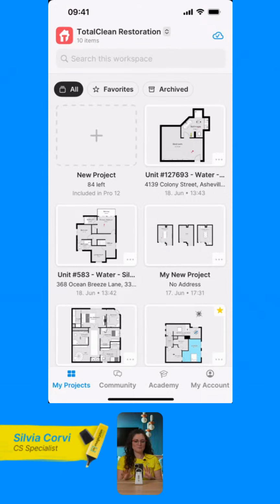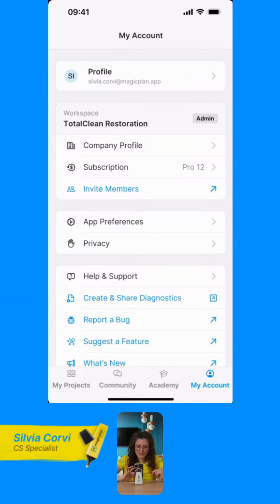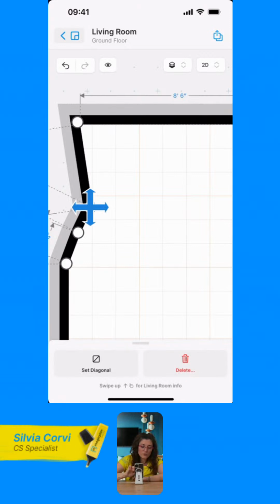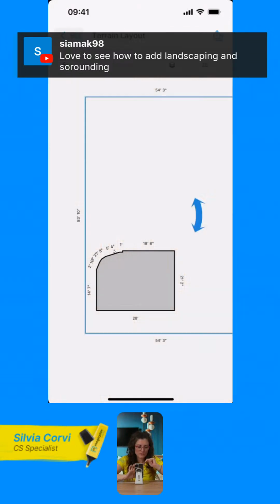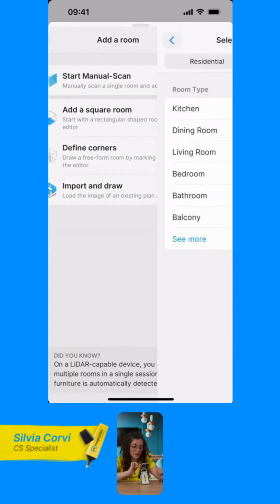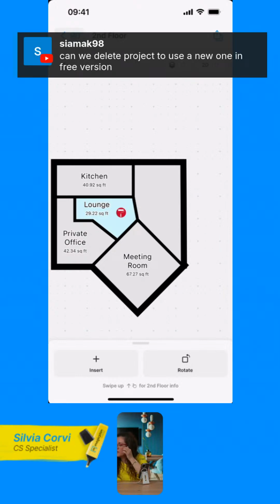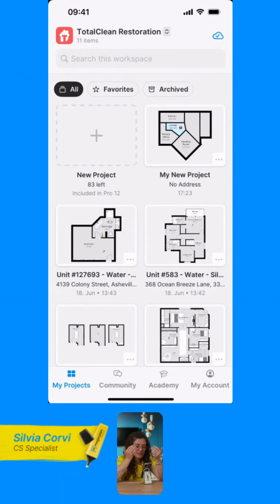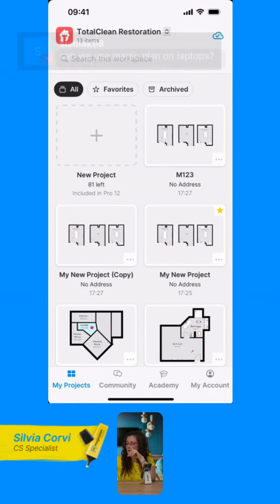How to create Rooms - Quick and Easy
Join us for a live webinar dedicated to mastering room creation and editing in magicplan! Whether you’re new to the app or looking to sharpen your skills, this session will guide you through everything you need to know about designing, customizing, and editing rooms like a pro.

Silvia will demonstrate how to create precise room layouts, adjust dimensions, and use the editing tools to bring your floor plans to life. You'll also discover helpful tips and tricks to streamline your workflow and enhance your project efficiency.

Don’t miss this opportunity to level up your room creation skills and unlock the full potential of magicplan! Bring your questions and join us live.